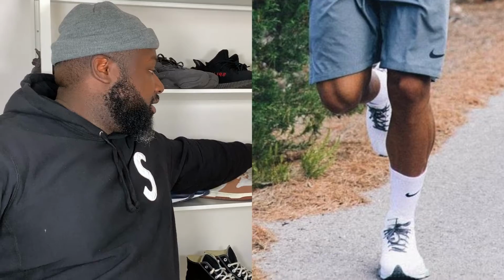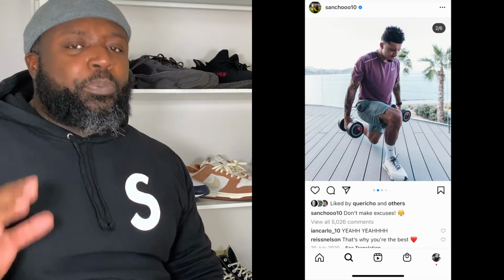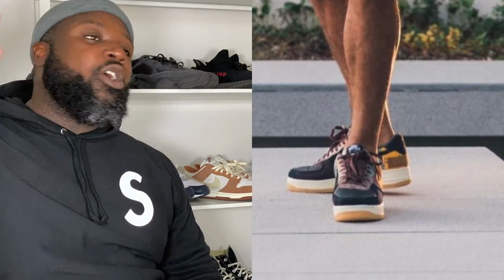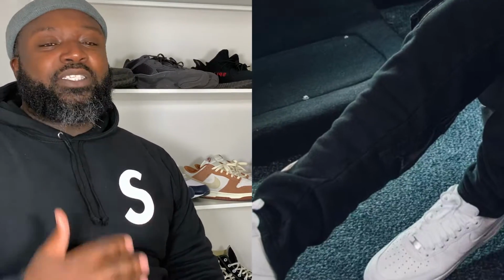JADON SANCHO - CREP CHECK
This is England winger - JADON SANSCHO'S OFFICIAL CREP CHECK - We're driving into Jadon's socials to see the sneakers he's rocking.

We'll decide whether he's a CrepKing or a FlipFlop!!!

Images from @sanchooo10 (Instagram) - make sure to go follow him!!!

SOCIALS😜: @PROZECH (Instagram & Twitter)